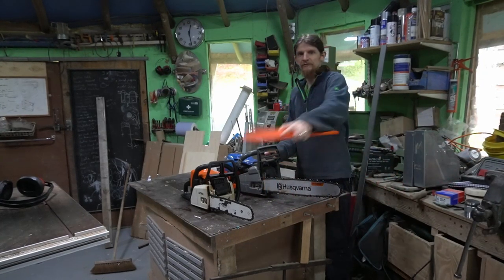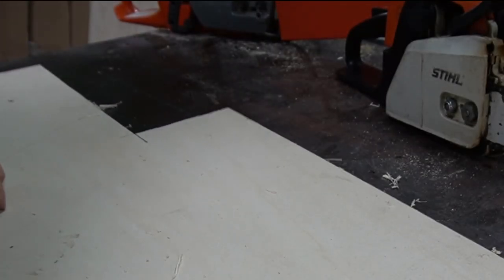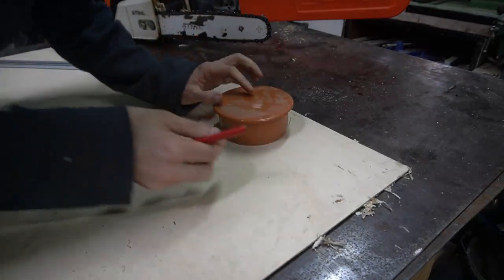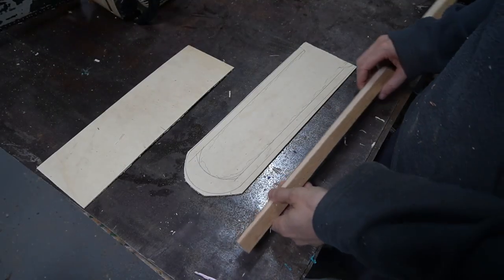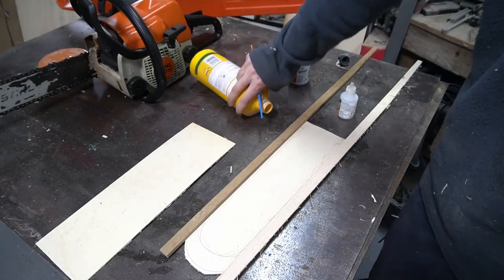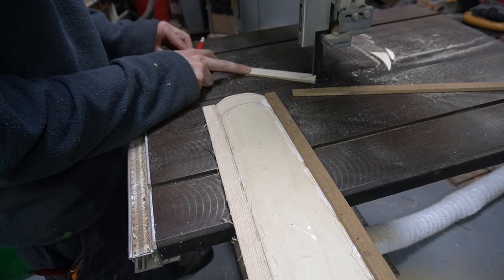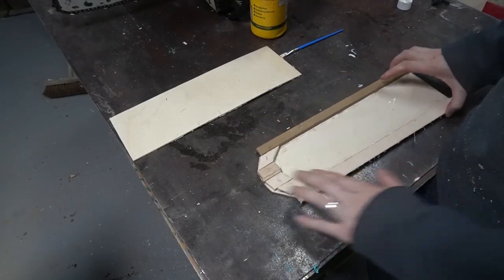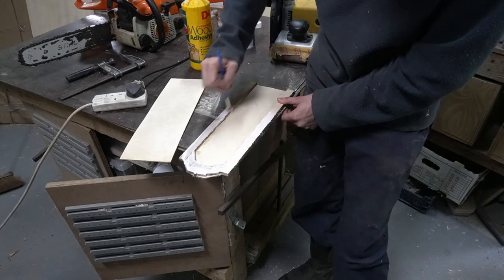How to make a chainsaw blade guard out of scrap wood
This is how to make a replacement blade guard for my stilh 018 chainsaw out of the scrap wood from around my workshop. I made it from a couple of pieces of thin ply and a bit of oak left over from another project.

Also check the video on getting this chainsaw up and running again i did a couple weeks ago